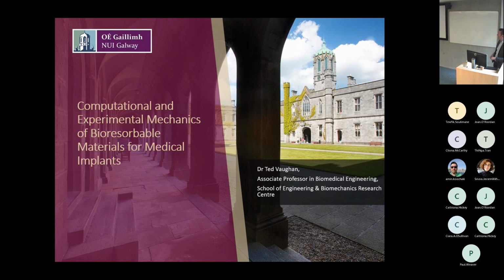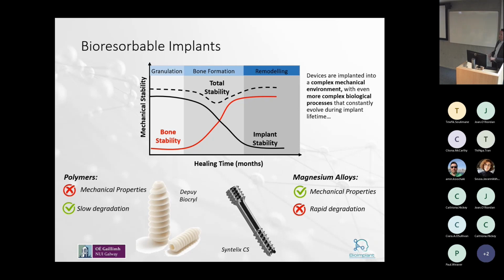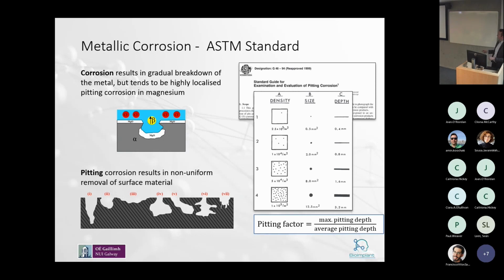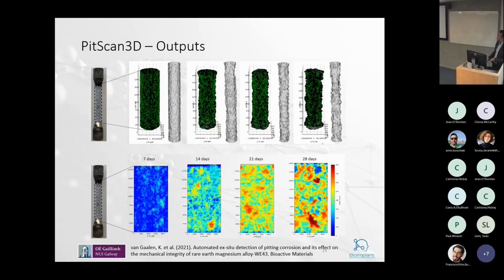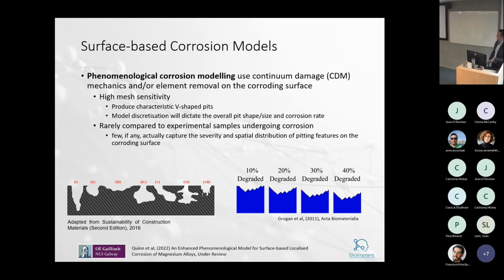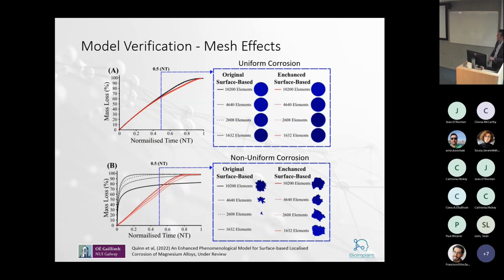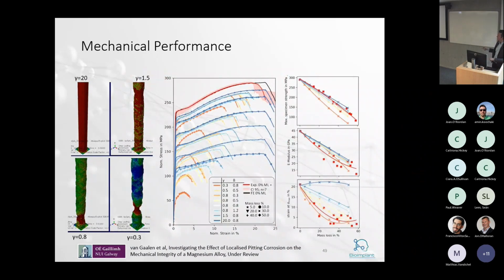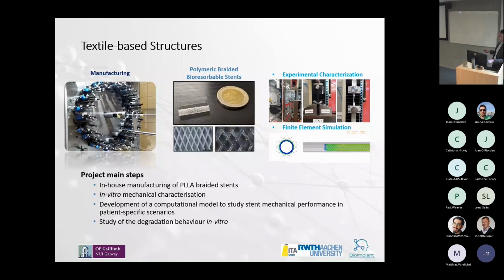Bernal Seminar Series Dr Ted Vaughan NUIG:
"Computational Mechanics of Biodegradable Materials for Medical Implant Applications"
Biodegradable materials have the potential to form the basis for the next generation of vascular and orthopaedic medicalimplants as they reduce the need for revision/removal surgeries and avoid certain biocompatibility issues associated with conventional permanent implants. While both polymer- and metal-based biodegradable materials have been developed, several issues relating to poor mechanical performance and/or uncontrollable degradation behaviour has limited their use in implantable medical devices. In particular, the design of biodegradable medical implants is extremely challenging as their load-bearing capacity continuously evolves during its lifetime. Ideally, degradation processes should proceed according to timescales that are synchronized with the natural growth and healing of the surrounding tissue, which presents further challenges. This talk presents an overview of the experimental and computational mechanics of both polymer- and metal-based biodegradable materials used in both cardiovascular and orthopaedic applications. In the case of polymers, computational modelling approaches that predict both short- and long-term performance of PLLA-based materials for coronary stenting applications will be presented. The talk also considers the mechanics of magnesium-based alloys in orthopaedic applications and demonstrate how mechano-regulation models can be used to predict implant-tissue interaction by considering the cellular processes that drive tissue damage, growth, and regeneration.

Dr Ted Vaughan is an Associate Professor in Biomedical Engineering and Principal Investigator in the Biomechanics Research Centre at the National University of Ireland, Galway.  His research group focusses on the development of multiscale modelling approaches to enhance our understanding of tissue biomechanics, biomaterials and medical implants in both cardiovascular and orthopaedic fields.

He has authored more than 50 publications in peer-reviewed journals across these areas. In 2018, he was awarded Starter Grants from both the European Research Council and Irish Research Council. Dr Vaughan is also project coordinator of the BioImplant Marie-Curie Innovative Training Network (ITN), a European Industrial Doctorate programme that is developing next-generation bioresorbable material technologies for orthopaedic and
cardiovascular implants. He works collaboratively with a range of national and international academic, industrial and clinical partners in the area of medical implant development through his expertise in experimental and computational biomechanics.